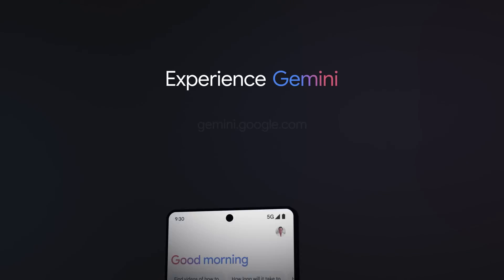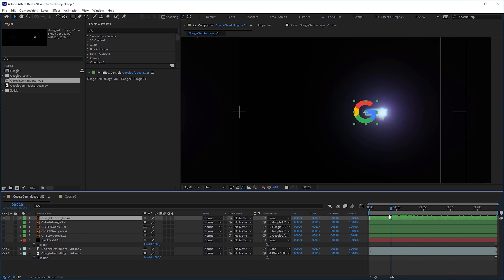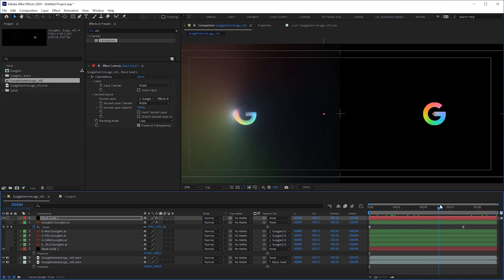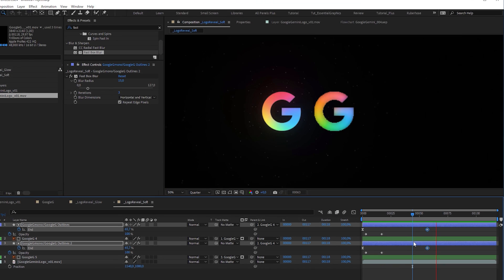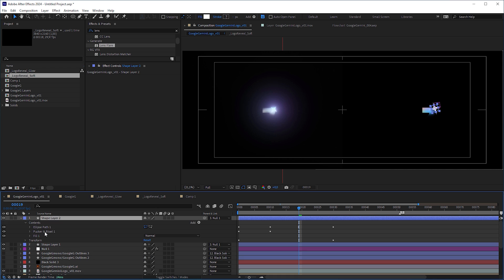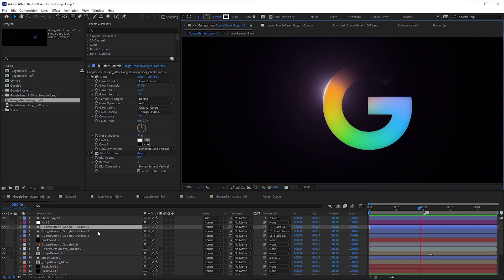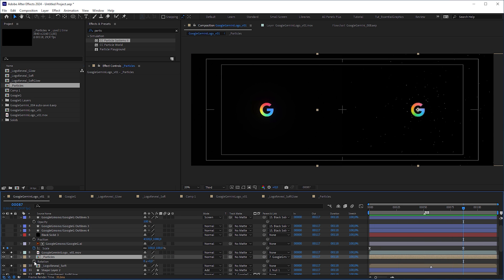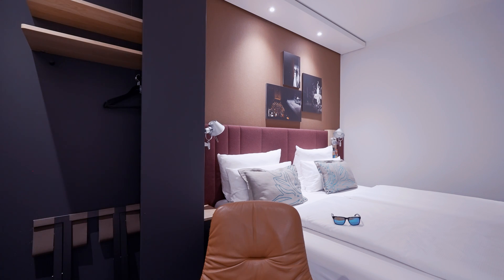Google Gemini Logo Reveal: Spectral Volumetric Light in After Effects | No Plugins!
I recently noticed Google's new logo animation in the video introduction of Google Gemini.

My first thought: You can recreate it in After Effects. Especially this wonderful Spectral Volumetric Light.

With zero plugins of course!

In this After Effects tutorial I'm going to show you the cut down recording of my original creation process.

0:00 Intro
1:13 Download & Prepare Google Logo Vector File
1:55 Scale Animation
2:20 Create Google Color Gradient
3:09 Use Calculations Effect instead of Pre-Composing
3:40 Easy Volumetric Light in After Effects
4:55 Create the Logo Reveal
6:07 Create the Edge Glint
8:02 Apply Michael Ponch's Super Glow Preset
8:45 Create an Edge Glow
9:50 Refine the Volumetric Light
11:07 Create Stars with CC Particle System II
12:07 Final Touch
13:15 Outro